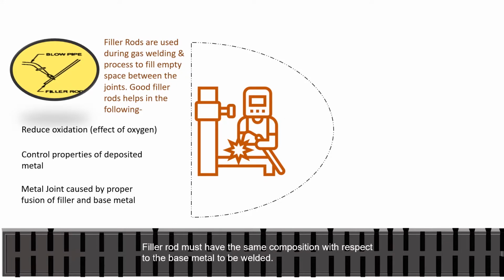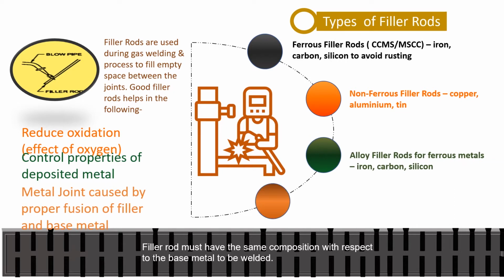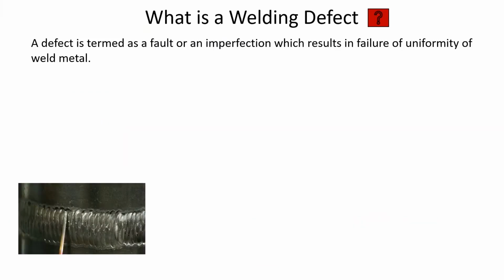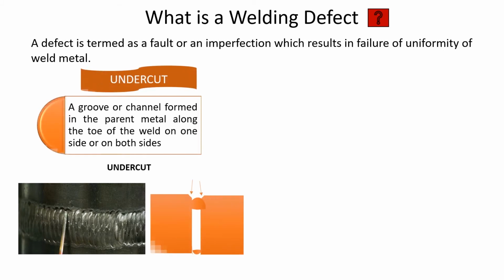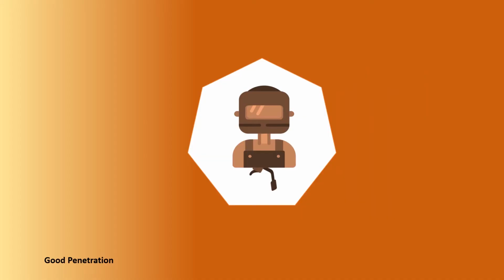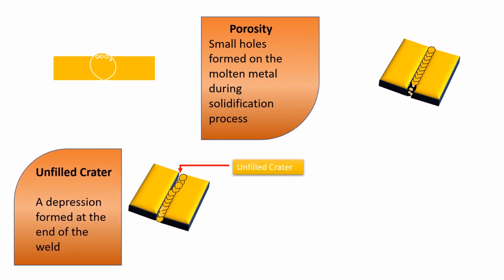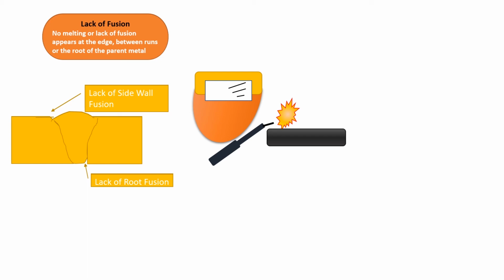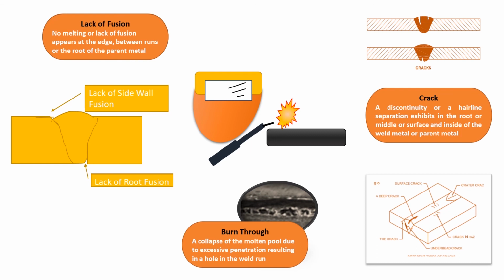Trade - Welder - Week 15